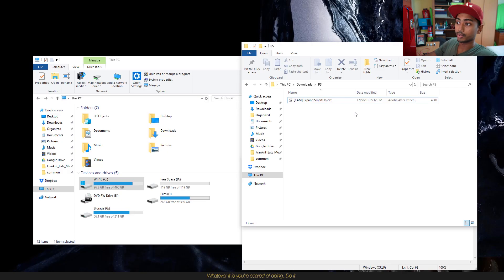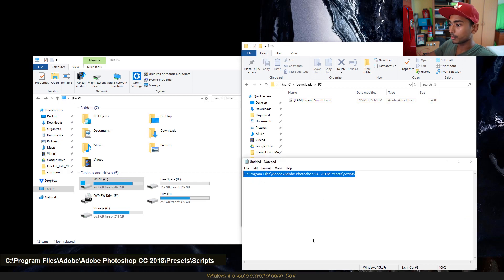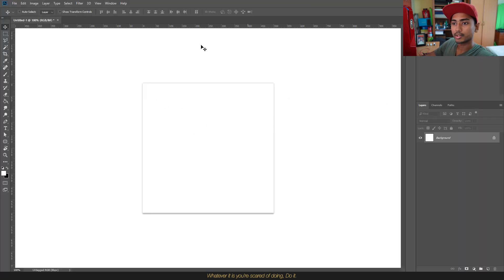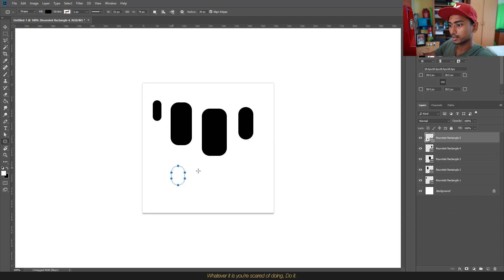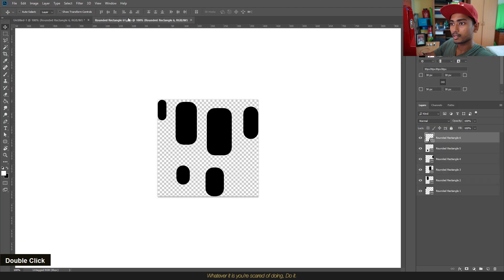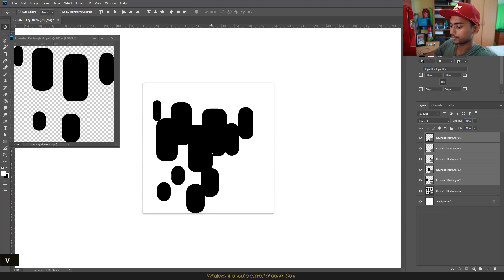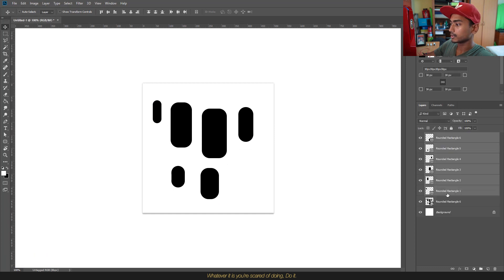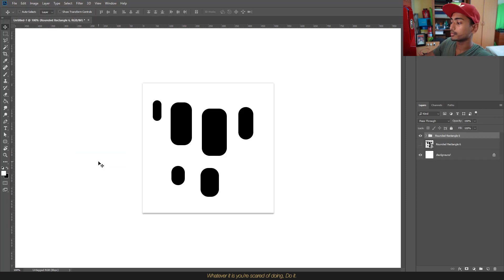Expand (ungroup) Smart Objects - Ps Gems | Photoshop Script Tutorial (2019)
In the Photoshop Gems series, I'll be introducing you to some of the best scripts I've personally used. Any beginners should start using methods of automation to improve their photo editing workflow. Today we'll be looking at how you can expand (ungroup) your smart objects very easily!

▪ DIRECTORY LOCATION
Note: 'Adobe Photoshop CC 2018' folder depends on your own installed version.
C:\Program Files\Adobe\Adobe Photoshop CC 2018\Presets\Scripts

▪ WATCH OTHER TUTORIAL
How to create Facebook 3D Photo from ANY photo 🖼 | Photoshop Tutorial (2019)

Lens: FE 3.5-5.6/28-70